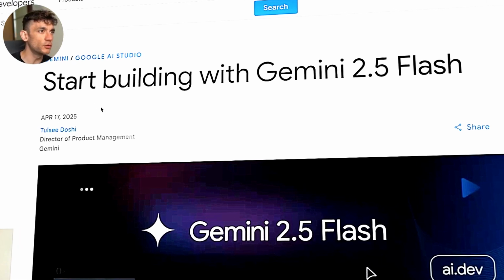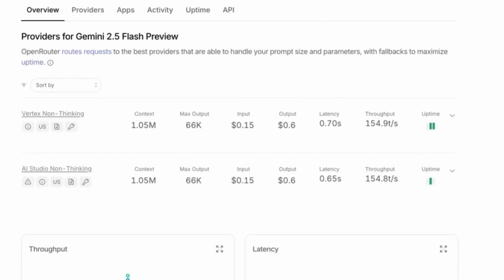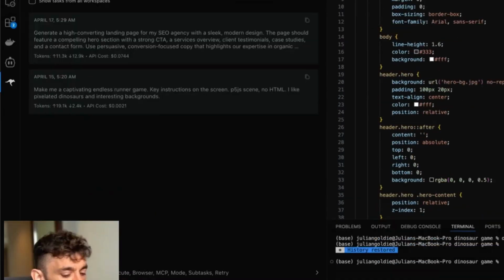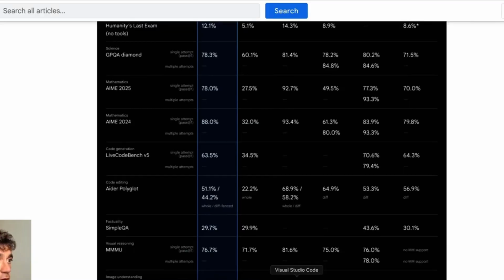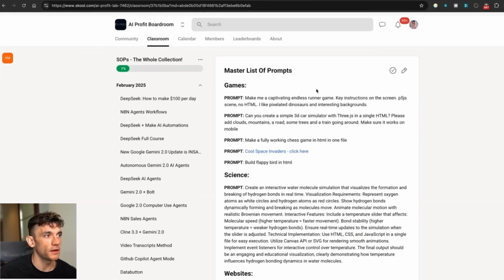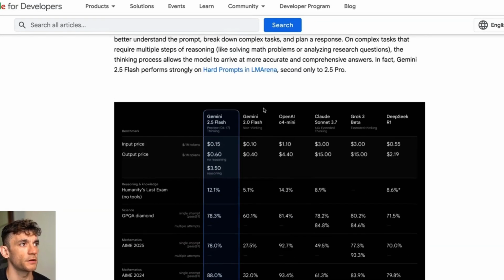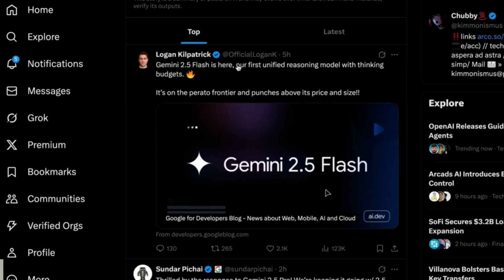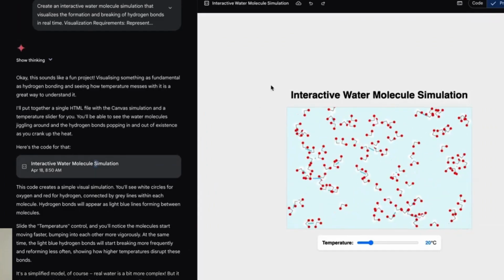NEW Update: Google Gemini 2.5 Flash 🤯